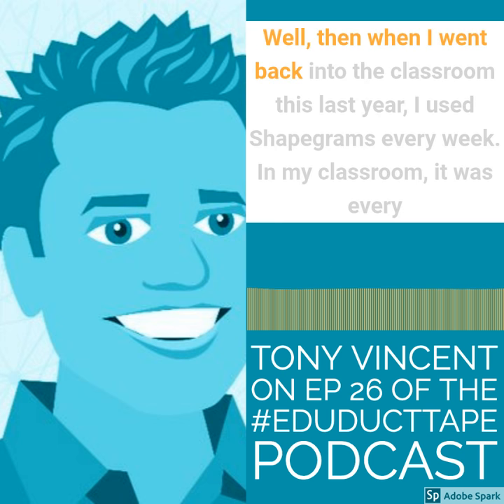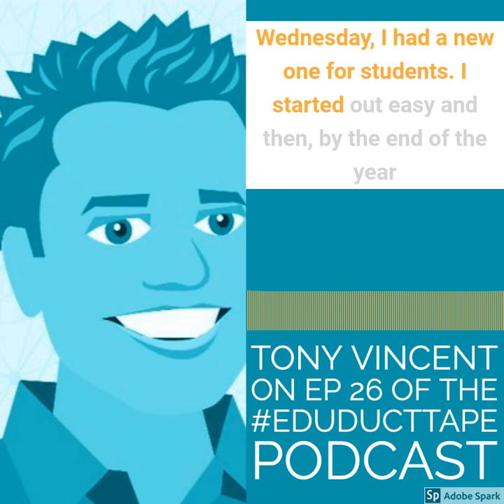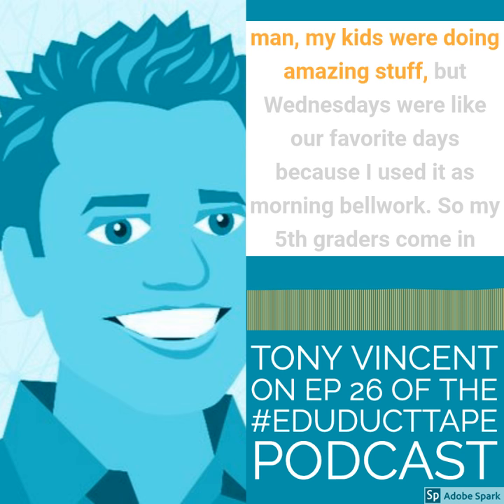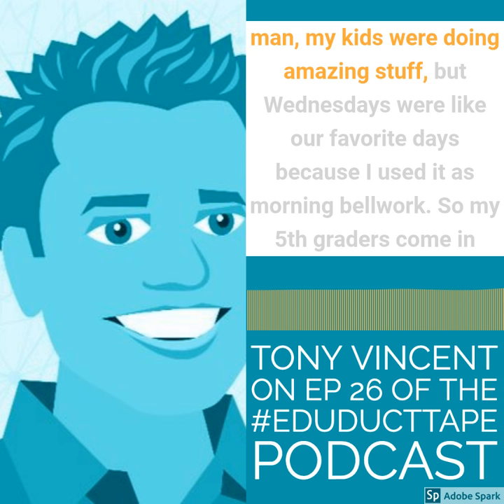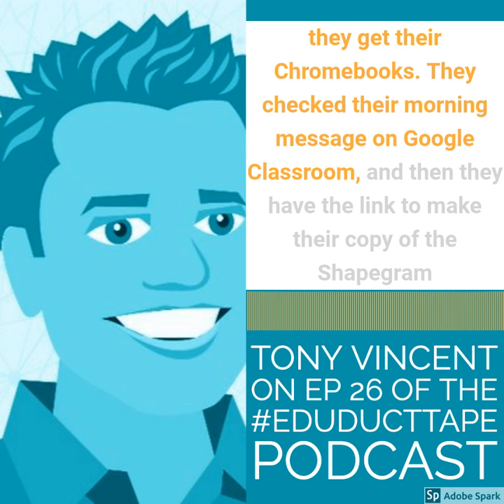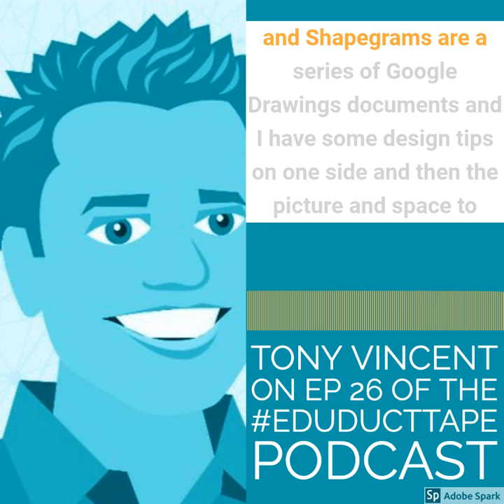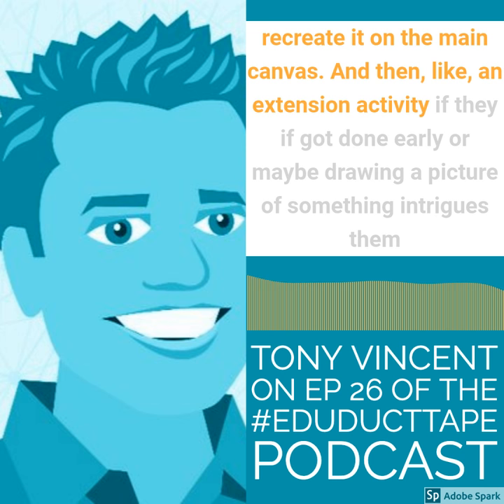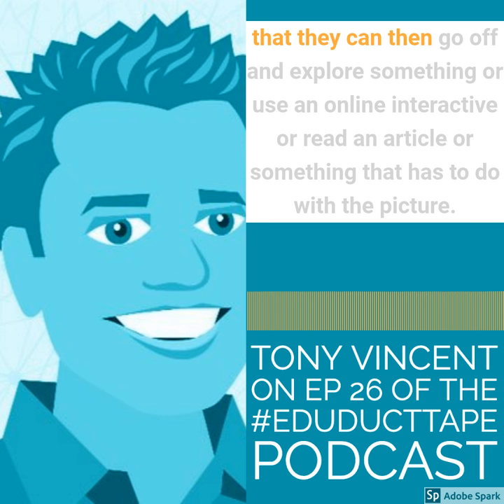Tony Vincent talks about Shapegrams on EduDuctTape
Featuring Tony Vincent - learninginhand.com, @TonyVincent on Twitter, @LearningInHand on Instagram.

Shapegrams.com

From Episode 26 of the Educational Duct Tape Podcast.

Graphic made with Adobe Spark.
Video created with Headliner App.